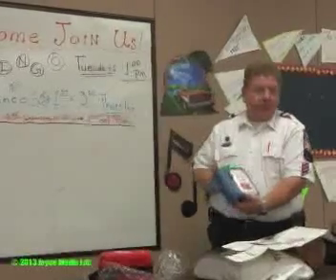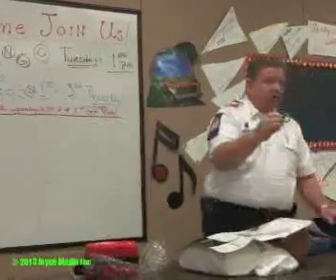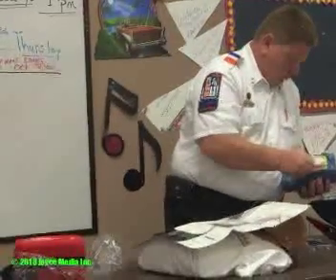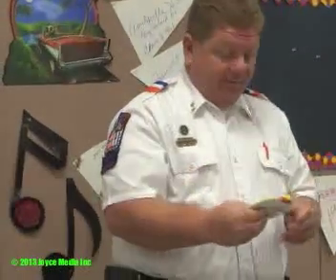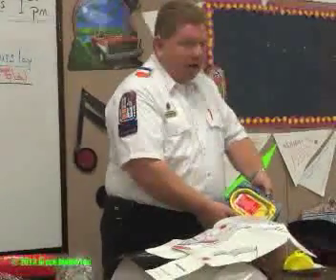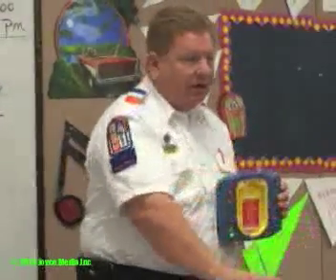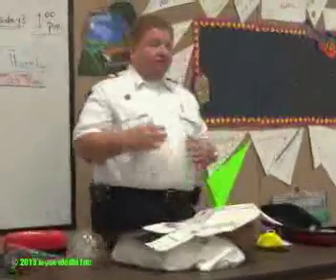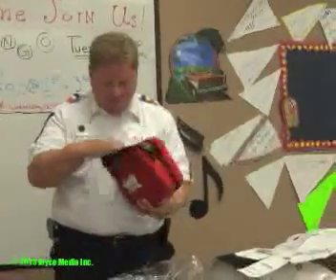20131002 • Hall Ambulance Donates A.E.D To Rosamond Senior Center • 93560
Harvey Hall, Owner Of Hall Ambulance Presented A Automated External Defibrillator

93560,Rosamond (HUD County Place),rosamond news,eNews,hall ambulance,defibrillator,A E D,Automated External Defibrillator,Fire,senior center,harvey hall,Rosamond (US Census Designated Place),Ambulance (Film Subject)

93560,Rosamond (HUD County Place),rosamond news,eNews,hall ambulance,defibrillator,A E D,Automated External Defibrillator,Fire,senior center,harvey hall,Rosamond (US Census Designated Place),Ambulance (Film Subject)